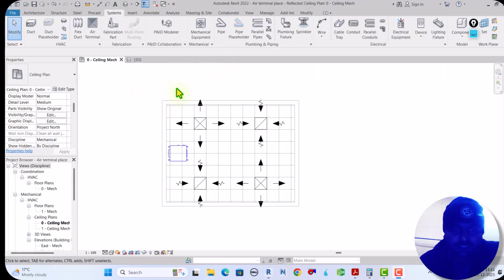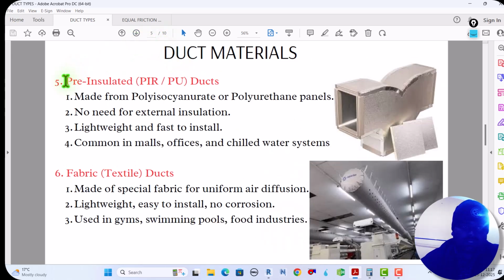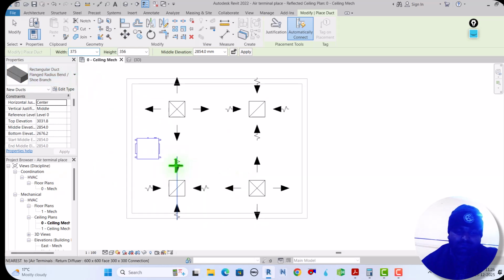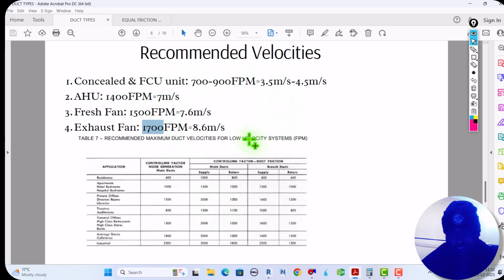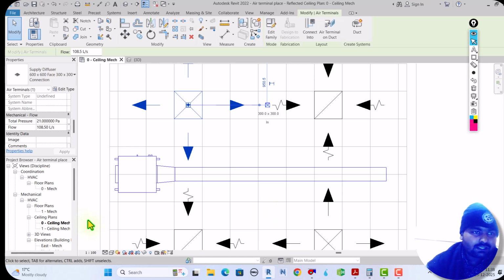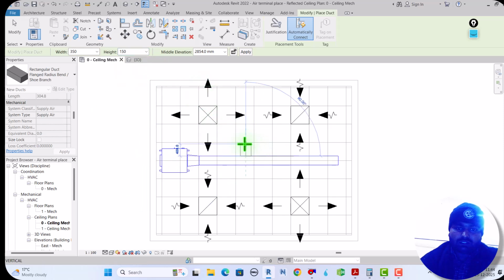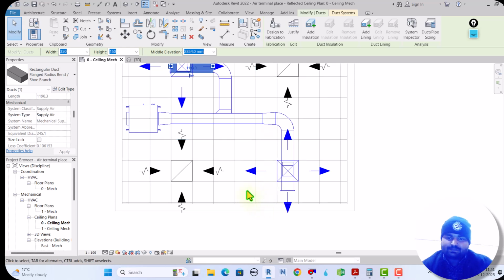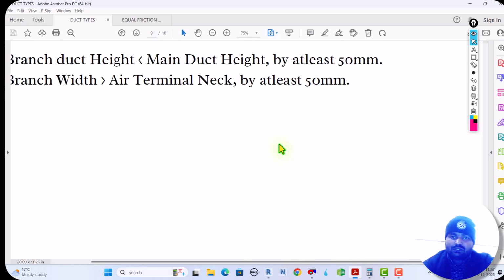HVAC Duct Explained I Design, Types & Installation I Beginner to Pro